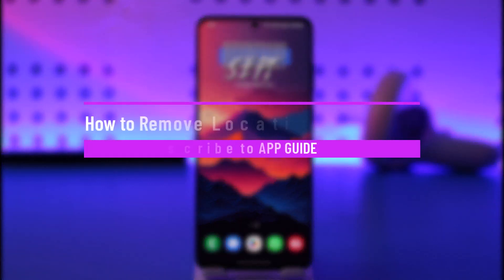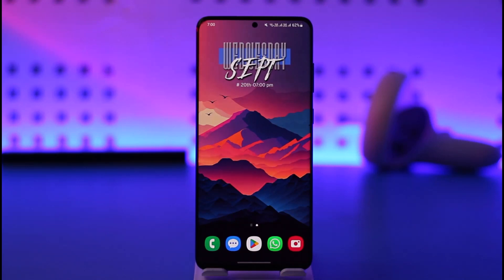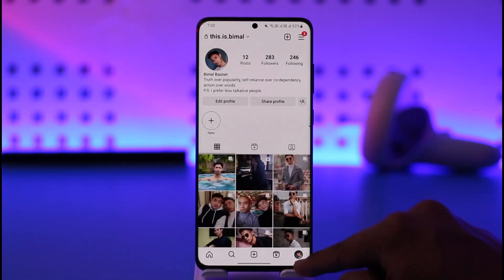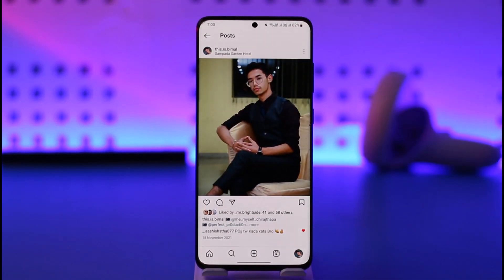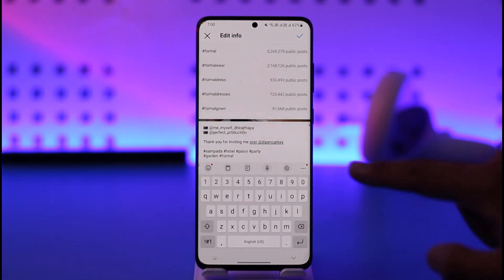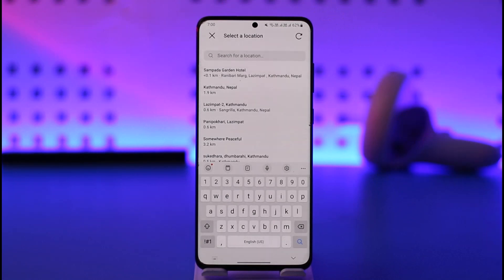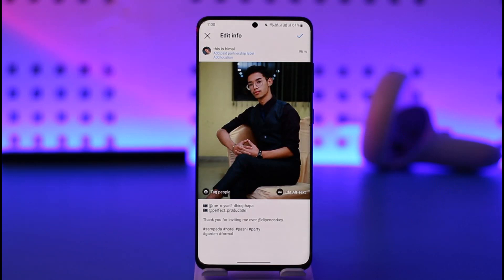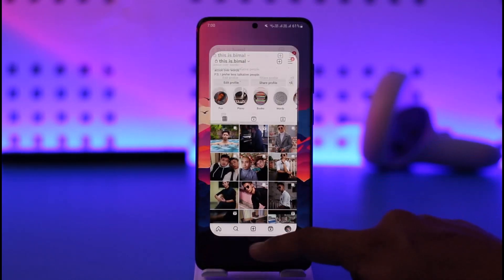How to Remove Location from Instagram Post !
This video guides you through an easy step-by-step process to remove location from Instagram post. So make sure to watch this video till the end.

~ Chapters:
0:00 Introduction
0:11 General Info
0:18 Remove Location from Post
1:01 Conclusion